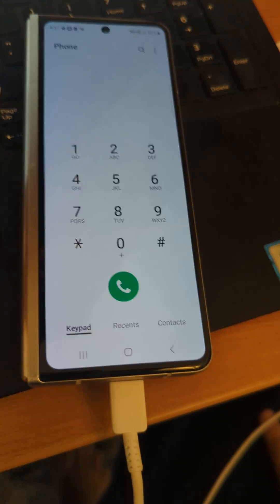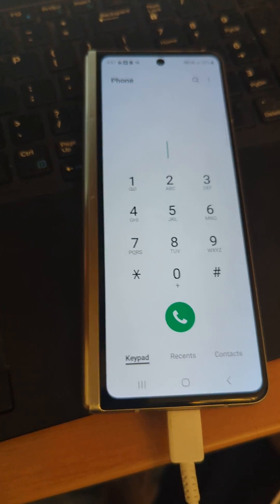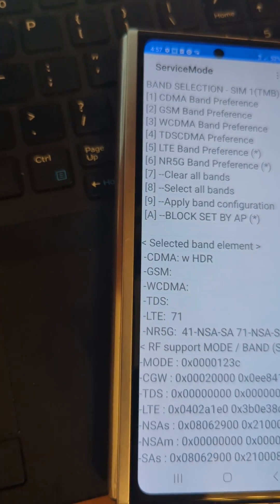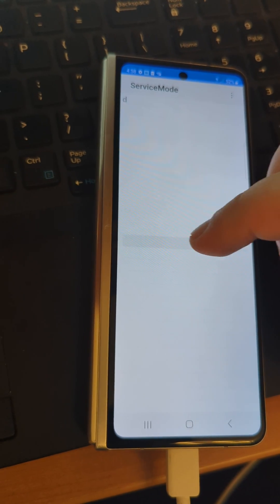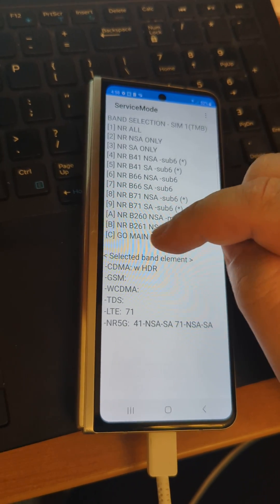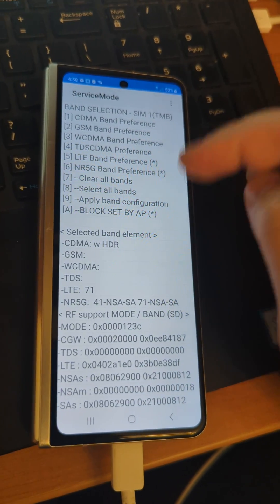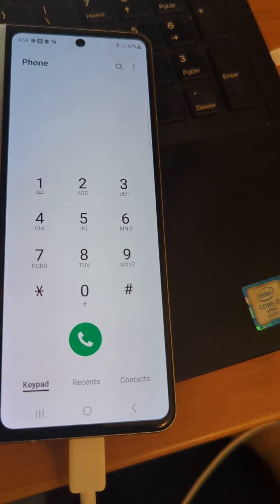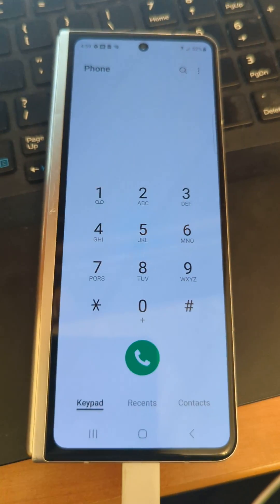how to get your cell lte/5g signal working again on your Samsung galaxy fold 3 4 s20 s21 s22 s23 etc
Go to dialer and dial *#2263#

1. Option 1 band selection sim
2. Select CLEAR ALL BANDS
3. select LTE BAND PREFERENCE
4. Select next page to get to band71 and select it
5. Go main
6. Nr5g band preference
7. Select both b41 and b71 options
8. Select BLOCK SET AP option
9. Apply band configuration.
10. Click 3 menu dots at top and end.

Pop out your sim reinsert it and good to go.

FYI. This will need to be done again if device is factory reset.